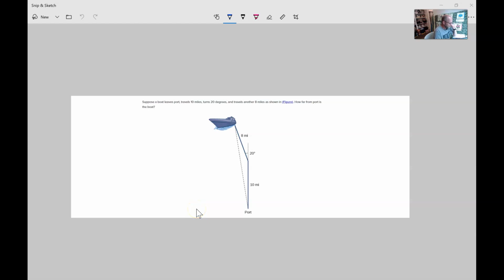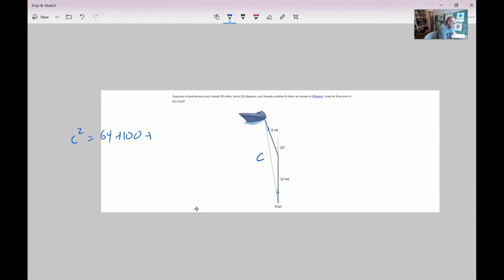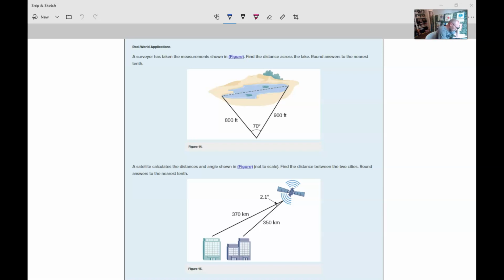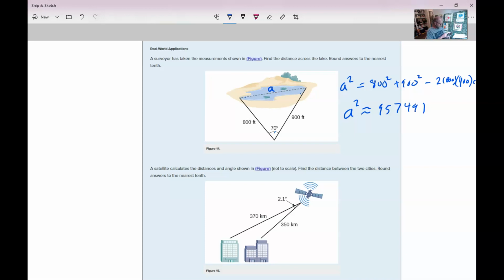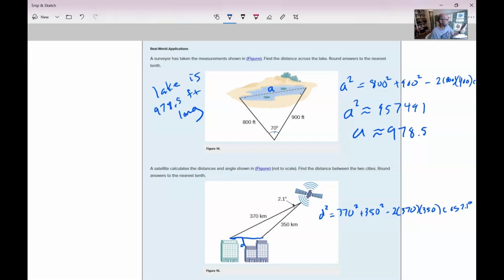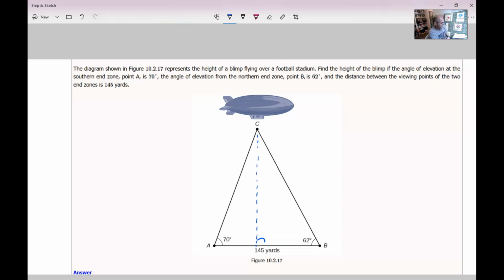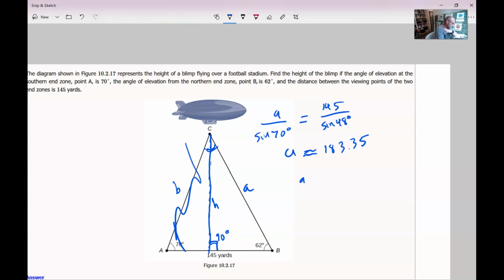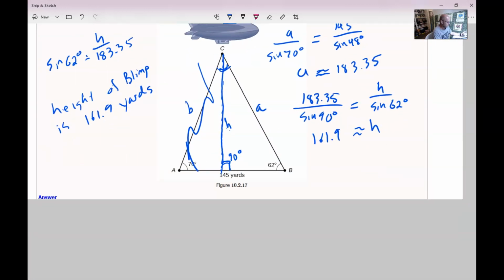Using the Trig Laws to solve word problems